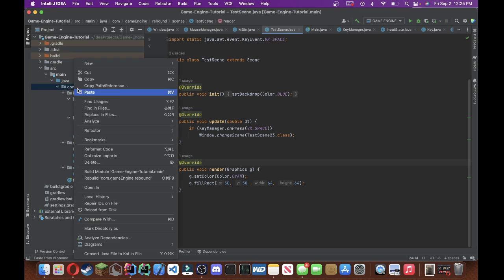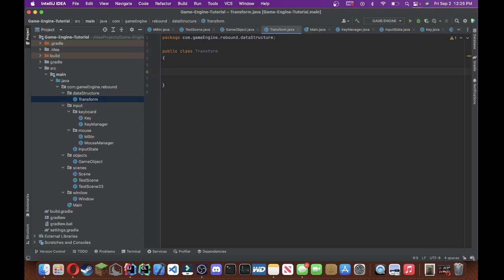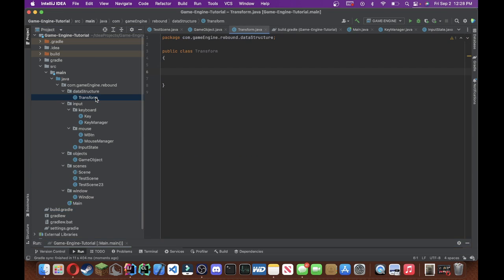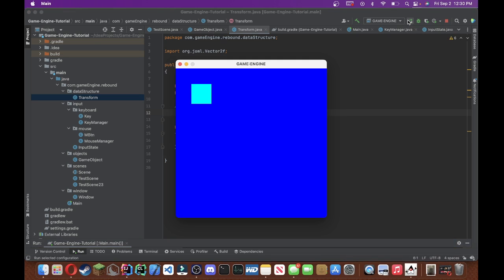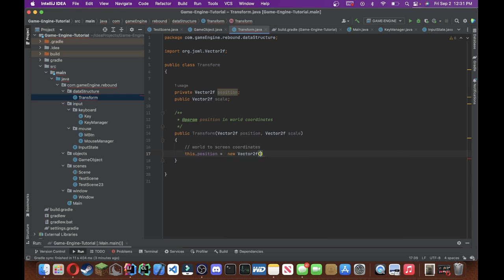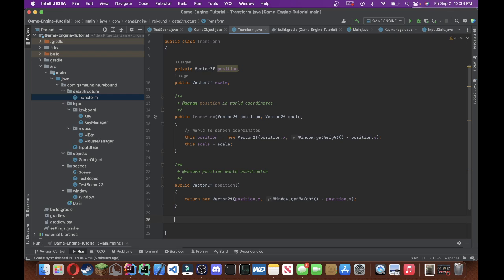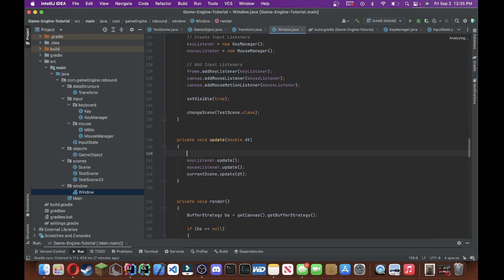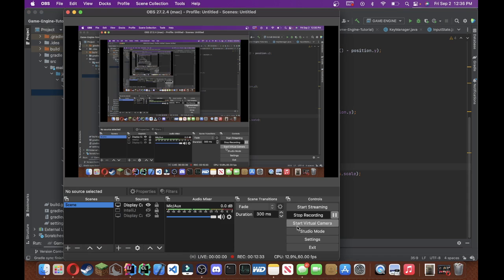Transform Beginner Physics Game | Ep.5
hehehehaw